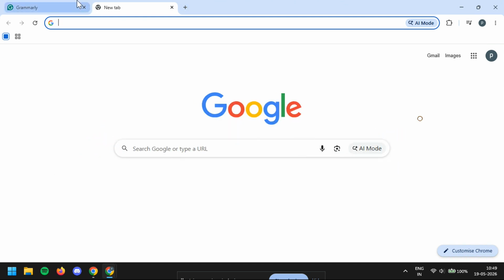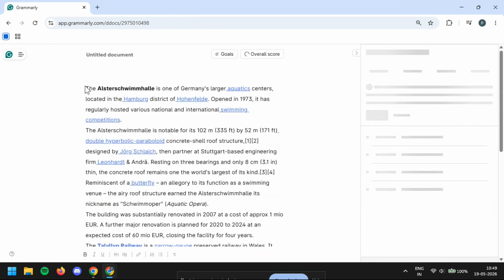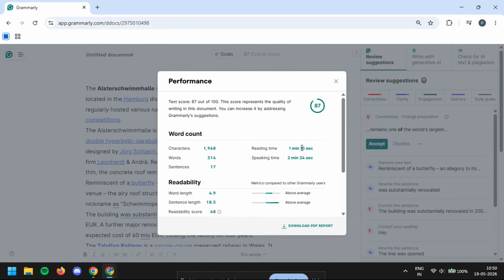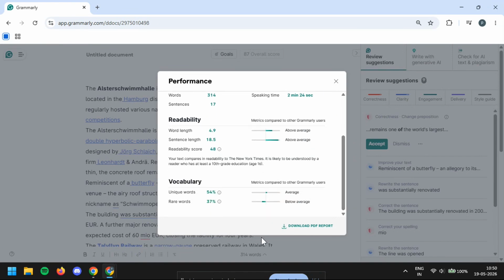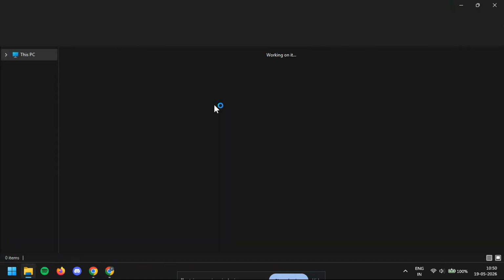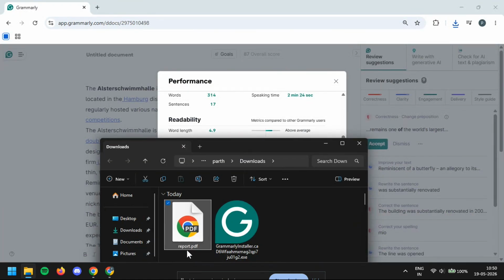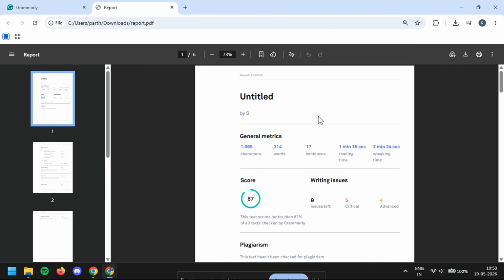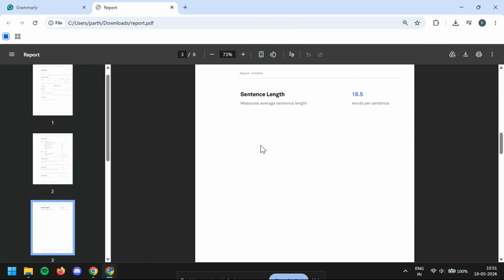How To Download Grammarly Report (Easy Step By Step Guide)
Learn how to download a Grammarly report as a PDF in just a few simple steps. This quick tutorial shows you where to find the Overall score, access the report popup, and save your document statistics for later.

🕚Timestamps:
0:00 Intro
0:18 Open Grammarly Editor And Your Document
0:43 Click Overall Score To Open The Report
1:02 Download The PDF Report
1:22 Choose A Save Location
1:40 Recap And Outro

✍️What You'll Learn In This Video:
• How To Open Grammarly Editor And Load Your Document
• How To Find The Overall Score In Grammarly
• How To Download A Grammarly PDF Report
• How To Save Your Report To The Right Folder
• How To Keep A Copy Of Your Grammarly Document Statistics

💡Pro Tips:
• Make sure your document is fully loaded before clicking Overall Score.
• Save the PDF in a project folder if you want to compare reports later.
• Rename the file right away so it’s easy to find again.
• Use the report to track improvements in your writing over time.
• Download the report before closing the document to avoid extra steps.